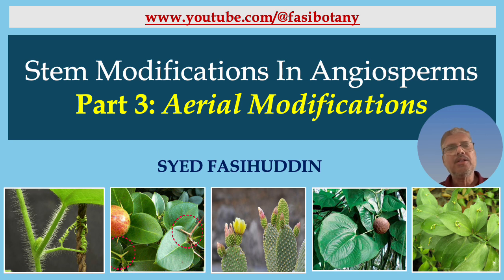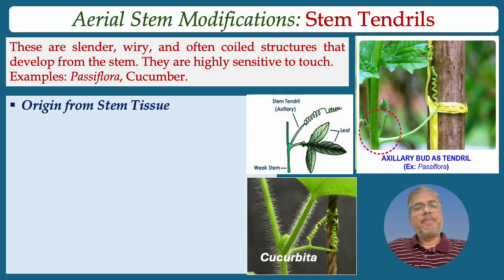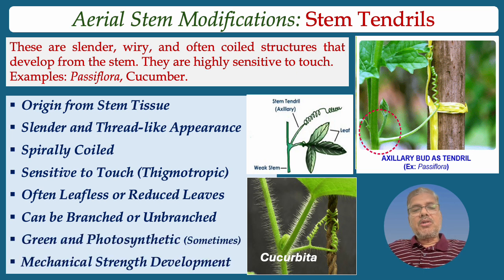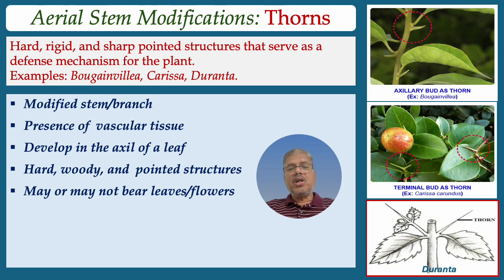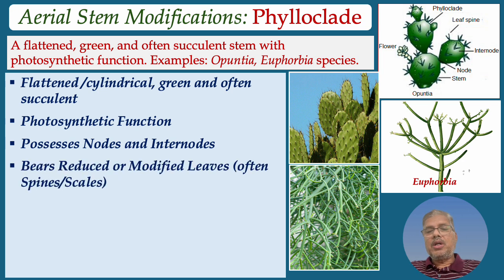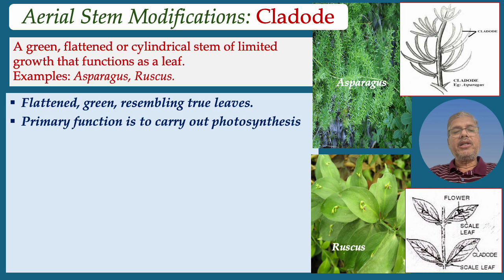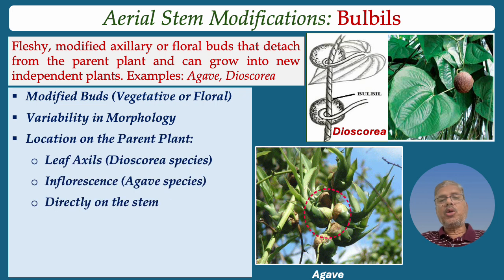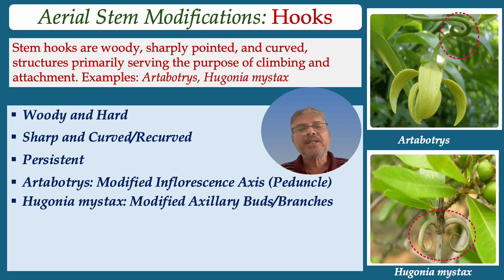Aerial Stem | Modifications| Angiosperms